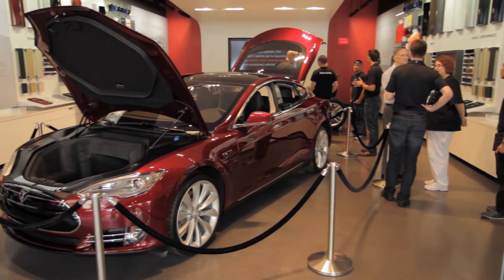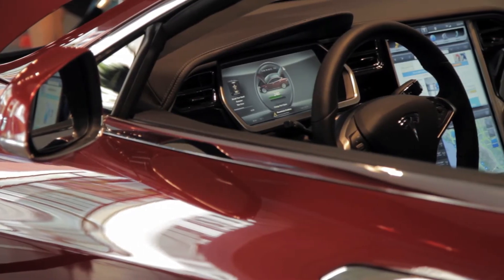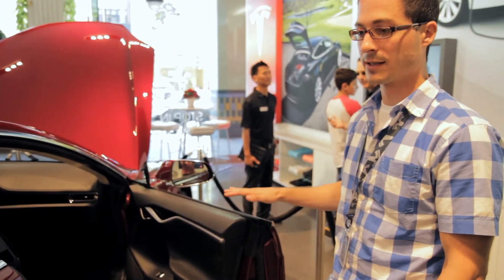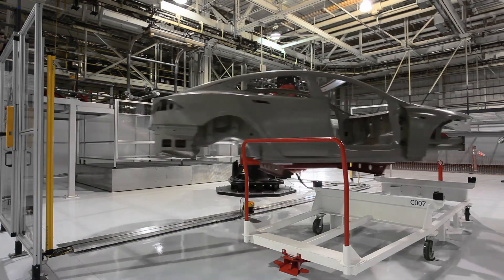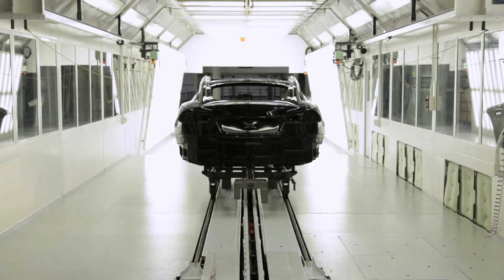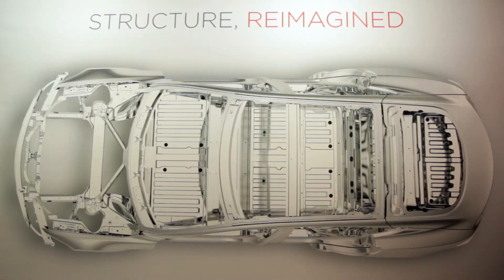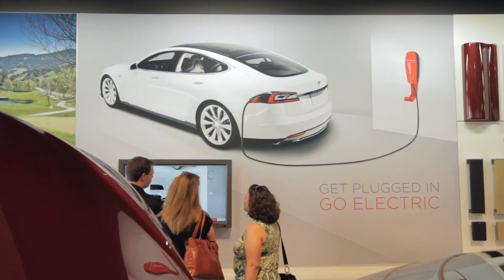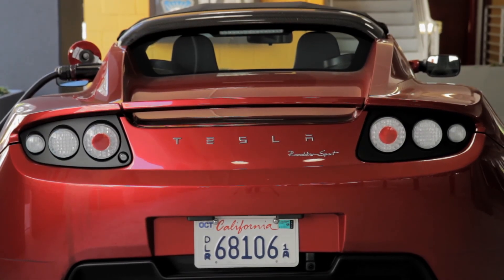Tesla - Spartans at Work